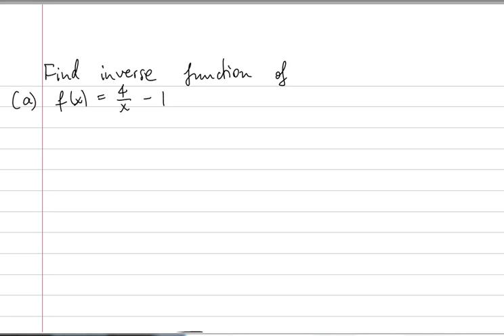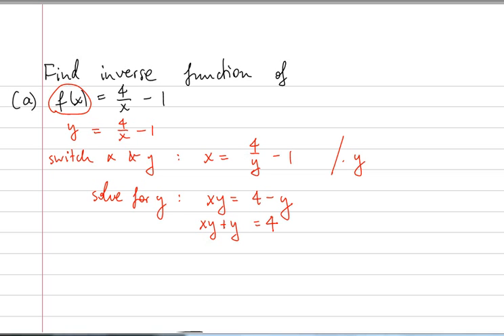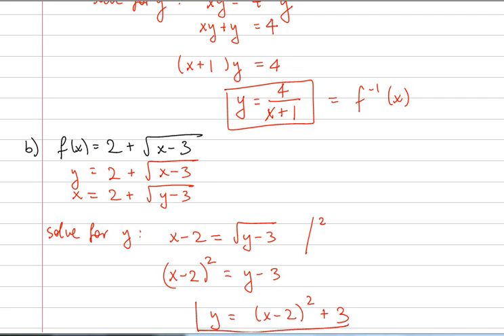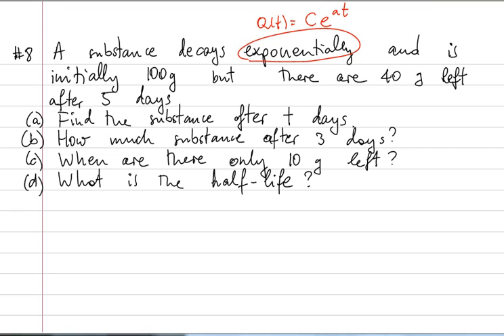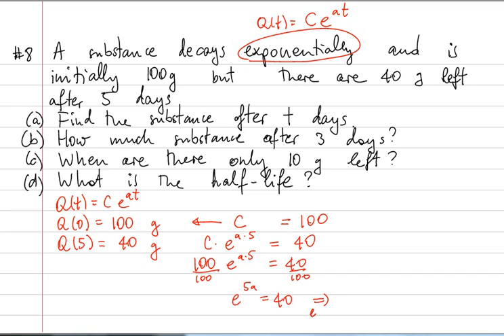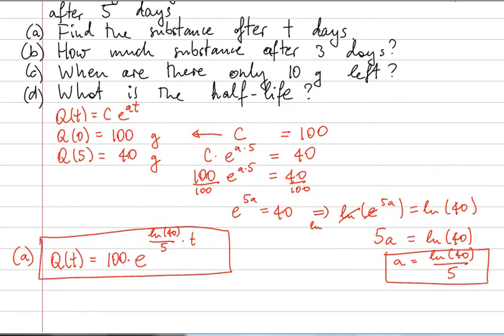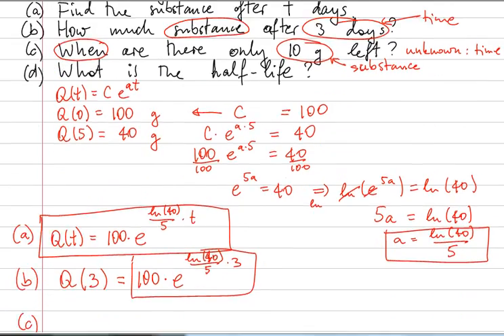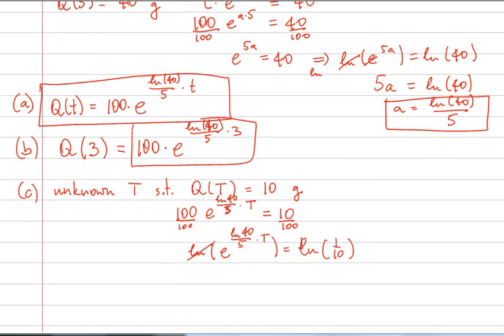practice exam 2 inverse functions